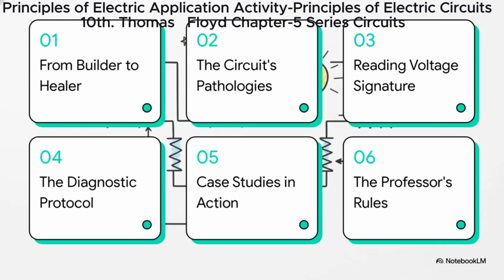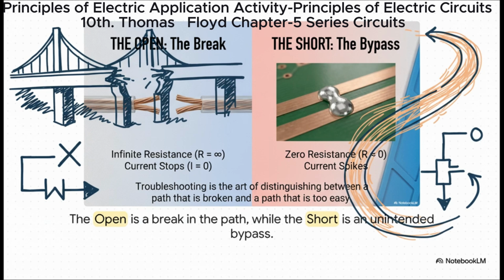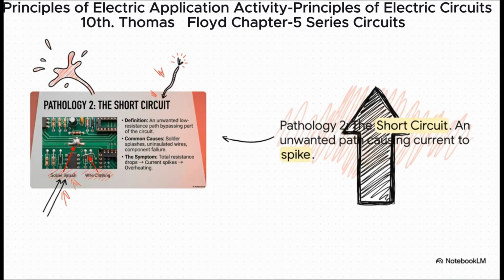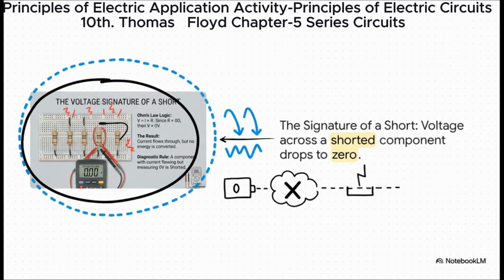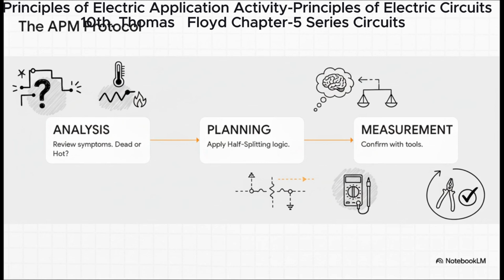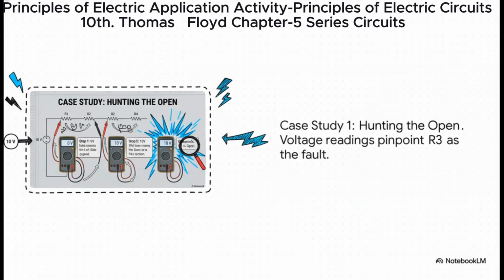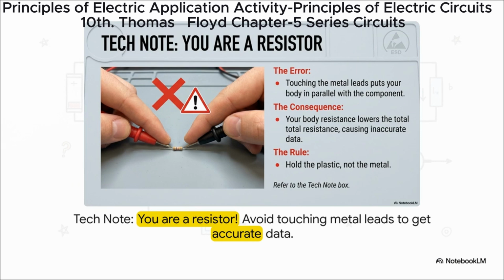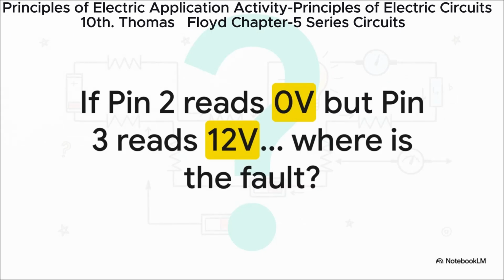Principles of Electric Circuits Course(Thomas Floyd)-Chapter-5.10-Troubleshooting-2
Conventional Current
Chapter-5 Series Circuits
5-10-Troubleshooting-2
Activity Application-2
TENTH EDITION
Resistors
Capacitors
Inductors
Inductor Basics
Ohm's Law
Kirchhoff's Laws
Electrical Energy
Oscilloscope Basics
How to Use an Oscilloscope
Transformers
How Transformers Work
Transformer Principles
Circuit Troubleshooting
Let's dive into the heart of **electric circuits**! This video explores the fundamentals of **current electricity**, perfect for anyone interested in **electrical engineering**. We will walk through **circuit analysis** and explain how **electric current** works so you can explore **basic electronics** and even **electronics engineering**.
Let's bridge the gap from textbooks to real-world applications in **electrical work**! This video emphasizes the importance of **electrical measurement** and adhering to **safety protocol**. We'll also discuss **best practices** and **guidelines** for using a **voltmeter** as an **electrician** working in the field.
Ever wondered how a simple knob dims lights? This video dives into how a **potentiometer** works to achieve **variable resistance**. We'll explore the relationship between **voltage drop** and **ohms law**, showing how a simple **resistor** can control light intensity in **electronics** by applying basic **circuit theory**.
Ever wondered how your **electronic devices** work? This video explores the relationship between **voltage**, **electric current**, and **resistance**, all explained through **ohms law**. We will also explore the role of a **resistor** in an **electric circuit**.
Let's dive into how our modern world gets its **electricity**! This video explores the journey from your wall outlet to your devices, explaining **how electricity works** to power them. We'll examine the crucial role of a **power supply** and the flow of **electric current** in these **electrical** systems.

This video explains fundamental concepts for series circuits, covering how to calculate total power and demystifying voltage measurements. We explore the process of finding total resistance and understanding the voltage drop with respect to a reference ground, crucial for proper circuit analysis. This tutorial is perfect for anyone interested in electrical engineering or working with resistors.